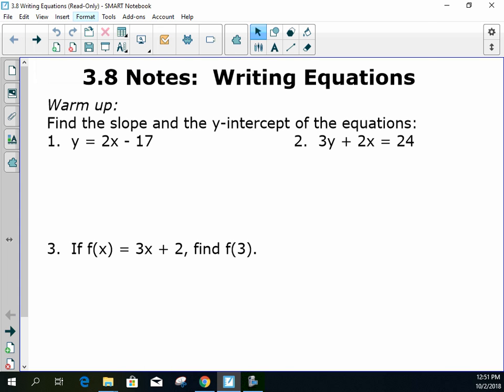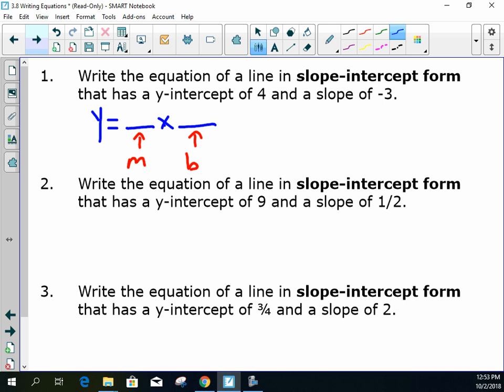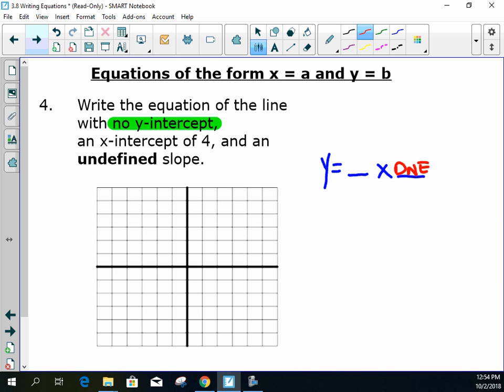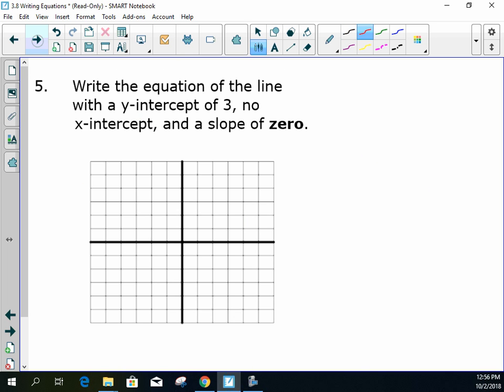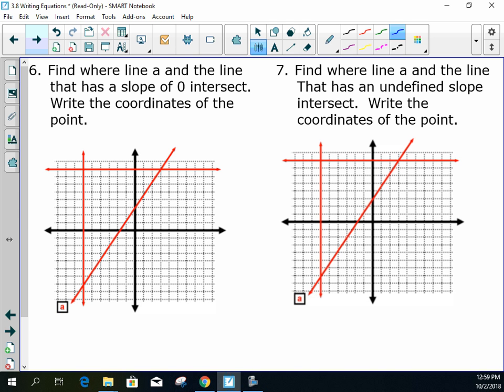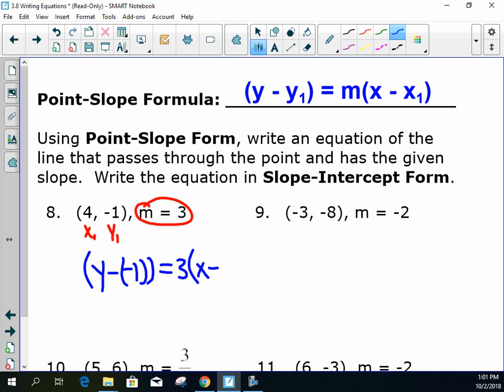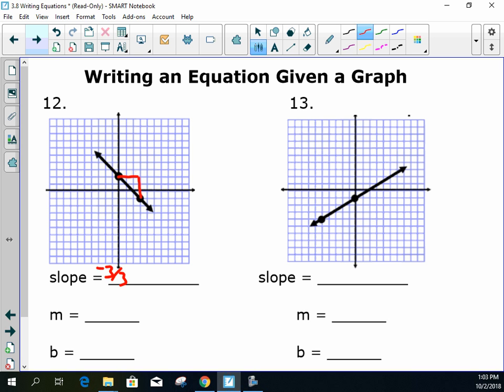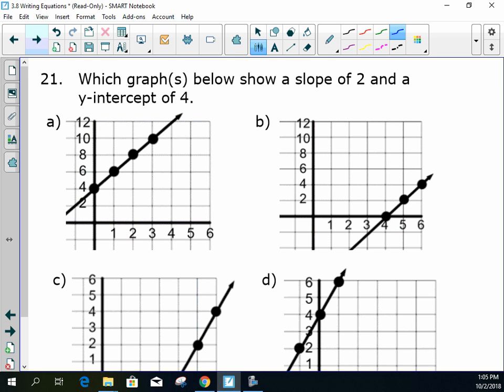3.8 Writing Equation of a Line